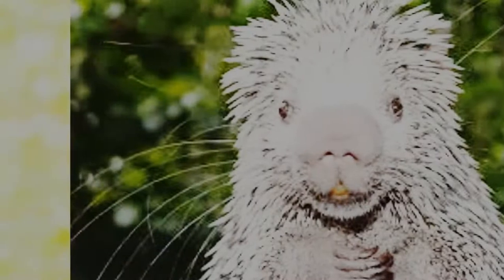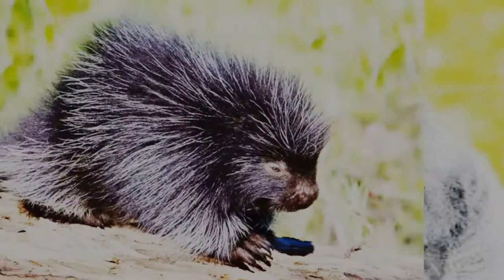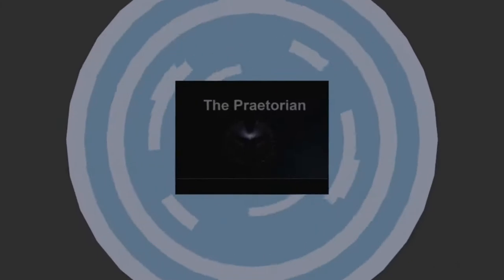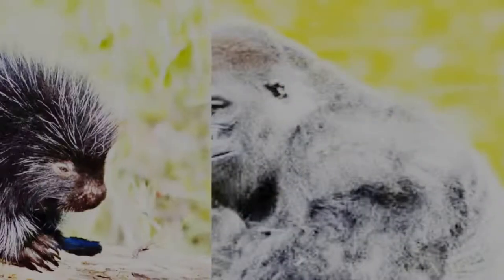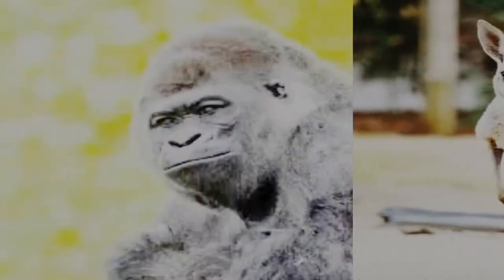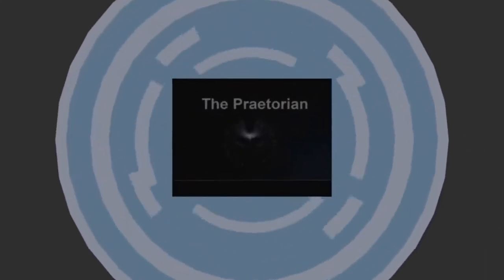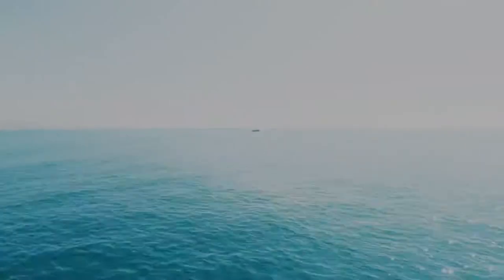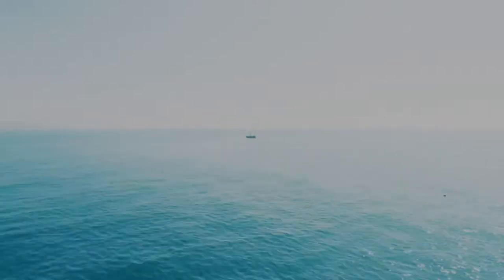Species Complex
We will be streaming videos pertaining to Astronomy, Space, the Cosmos, Galaxy, Universe, and the Moon, Science and History (everything Historic,, or just Vintage. We will still be streaming about Historical Politics too.